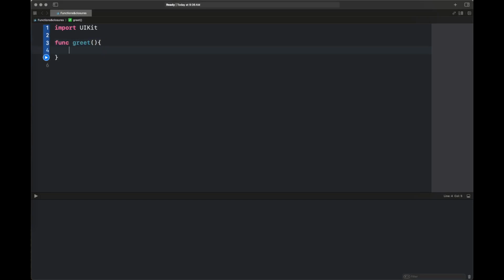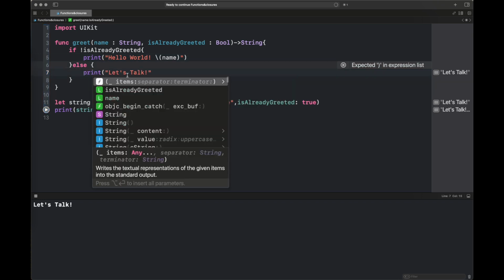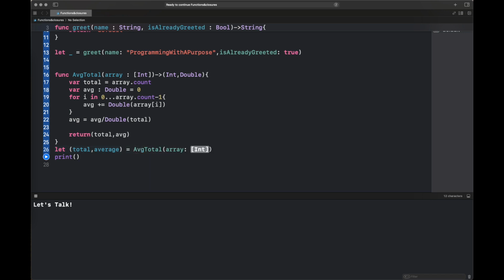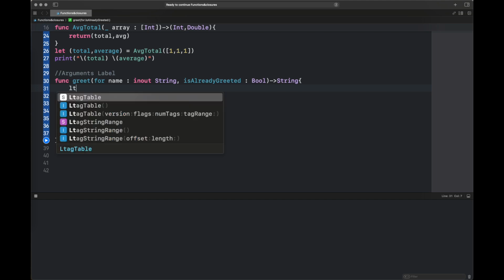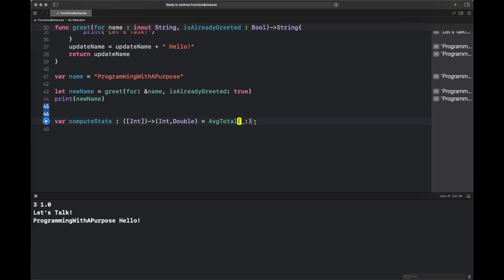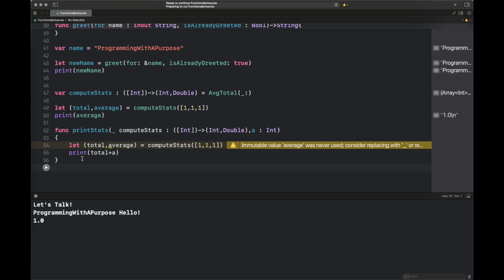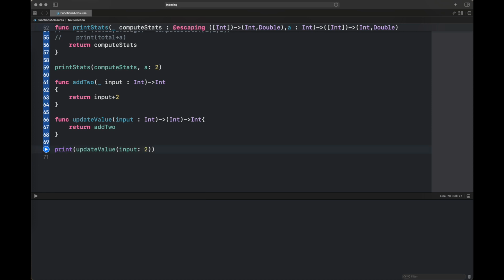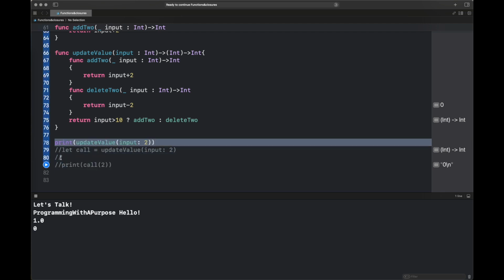Beginner Series - IOS Development using Swift - Lesson 4 | Functions | Argument Labels | Parameters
This video series is for the beginners who want to learn the basics of swiftUI using Xcode 17 for IOS development. It can also help you prepare for a job interview for IOS Developer Position. This part covers concepts such as functions, parameters, Argument Lables, Return types and nested functions

00:00 Functions
02:05 Function returning tuples
04:02 Argument Labels
04:58 Passing mutable Parameters
06:20 Functions as Parameters
08:49 Function as Return Types
11:06 Nested functions